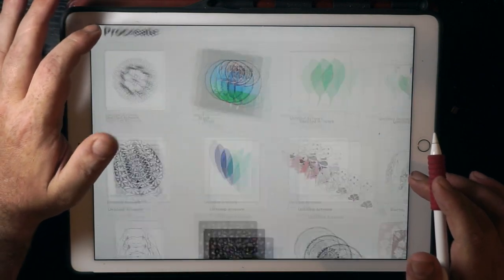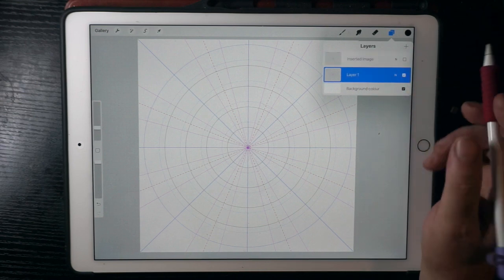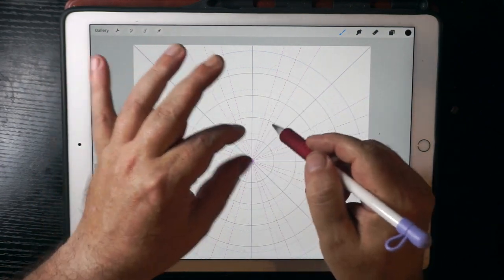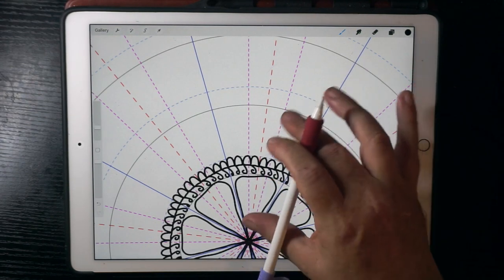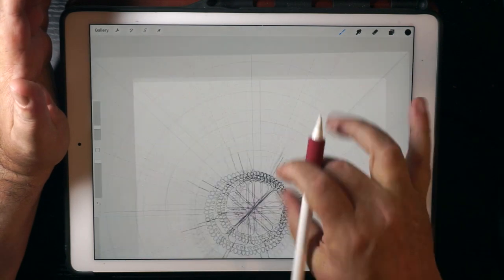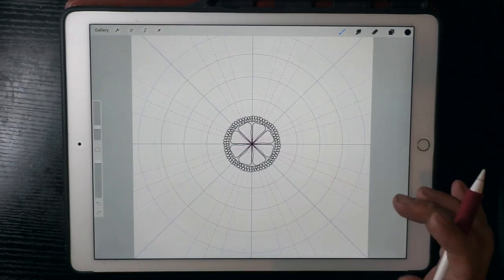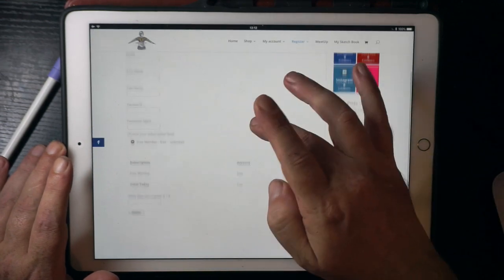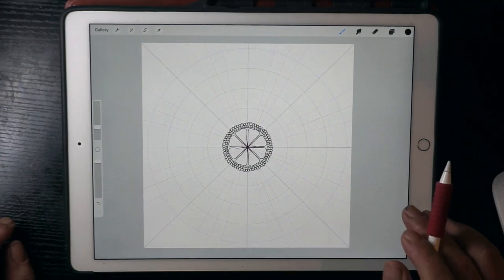Doodle With Me - Mandala Template Procreate 4.1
Procreate Template in Procreate I Use.

Procreate seems to be lagging for me I will try and find out why.

Stress and depression can affect so many lives in a number of different ways.

Drawing or writing can help bring the mind and energy into the now time, giving people the chance to recharge.